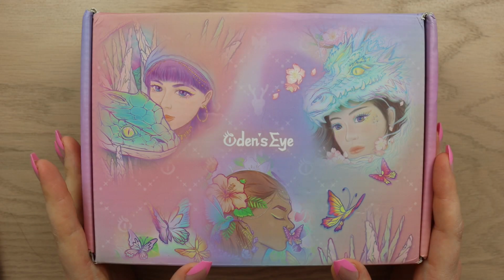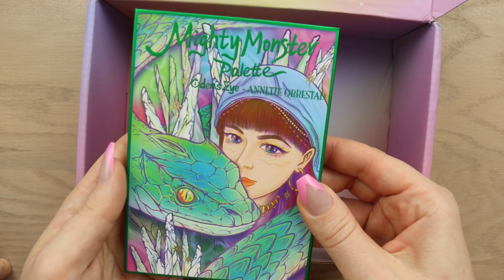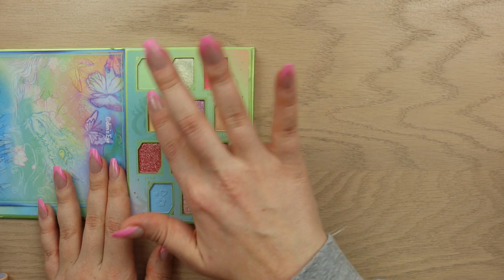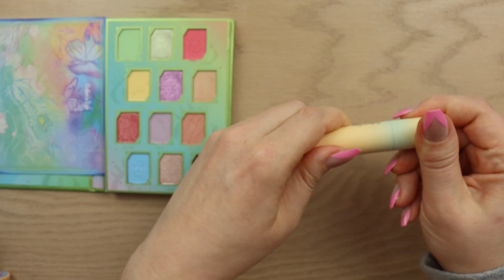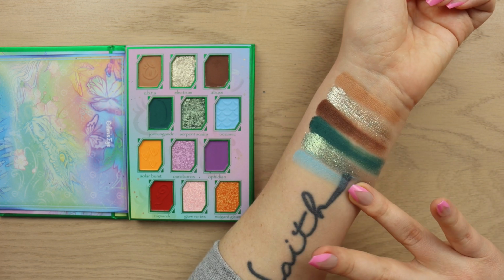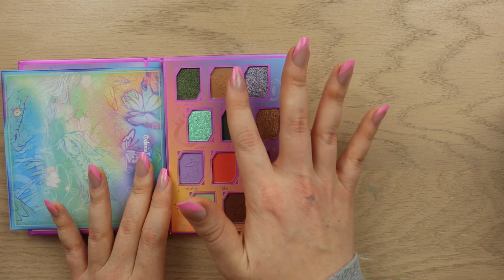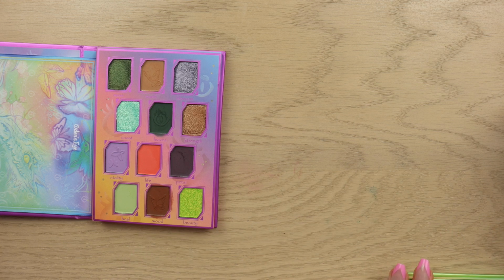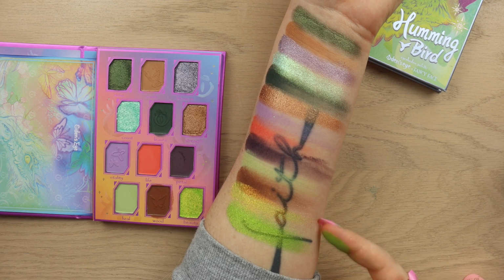Oden's Eye Legendary Diversa Collection Round 2!! All the swatches!!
Hello makeup lovers! Today we are playing with the new Legendery Diversa Collection from Oden’s Eye!!

P R O D U C T S
Oden’s Eye Legendary Diversa Collection Volume 2**
Launching February 14th at 7am PST

I'm twenty-six.

Adept Cosmetics
Ace Beaute
Bella Beaute Bar
Blend Bunny
Cosmic Brushes
Ensley Reign
Fantasy Cosmetica
Glaminatrix Cosmetics
GlamLite
Natasha Denona
Oden’s Eye
Shroud Cosmetics